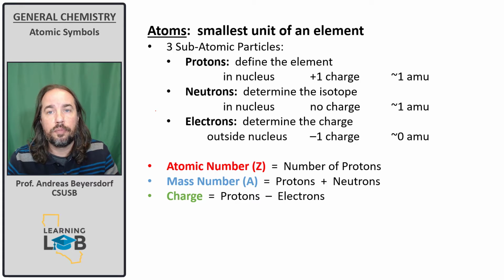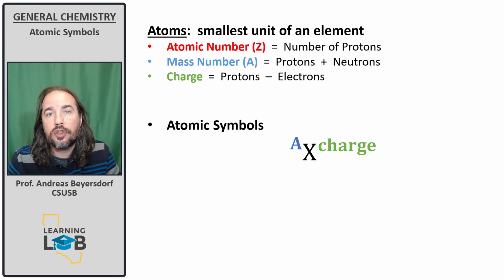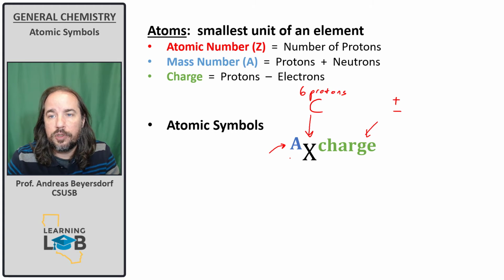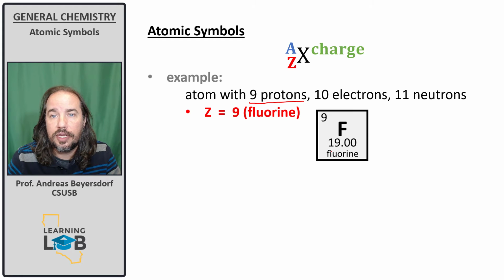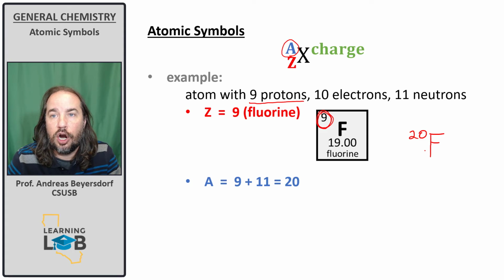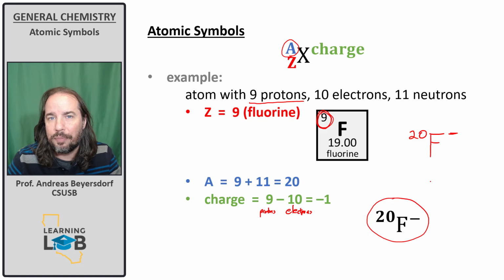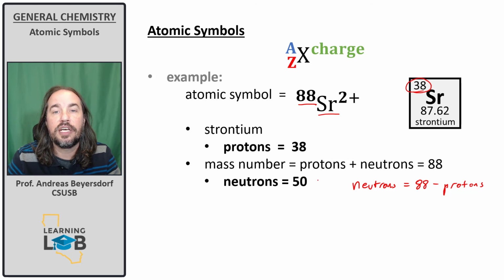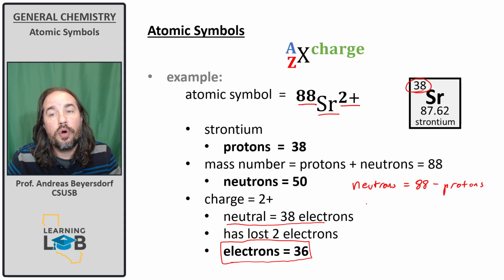Gen Chem: Atomic Symbols